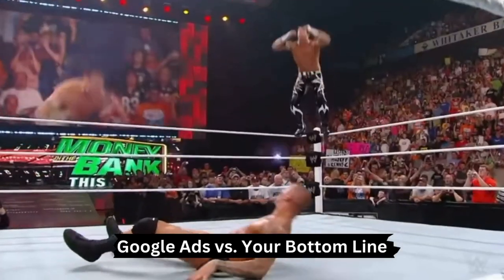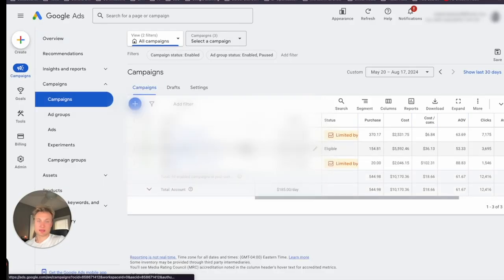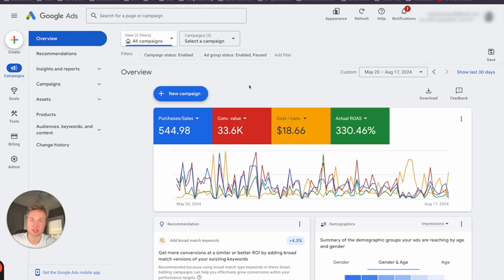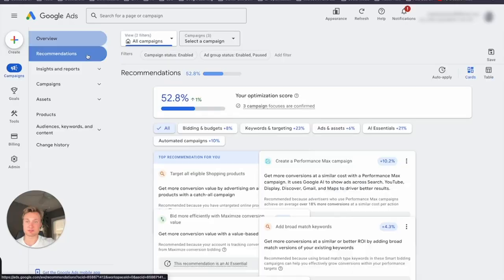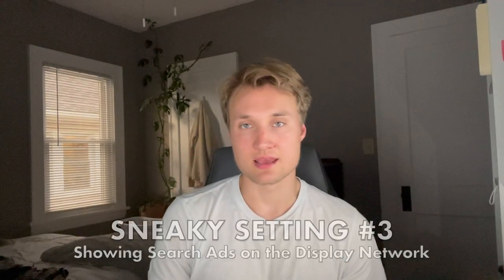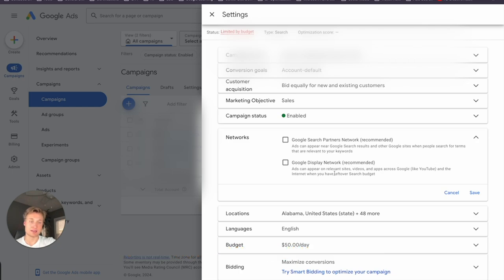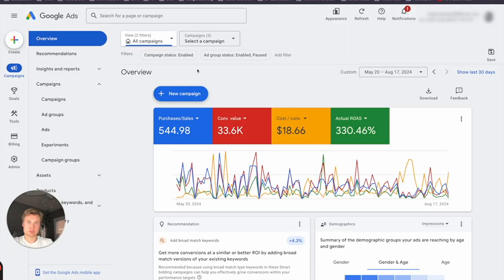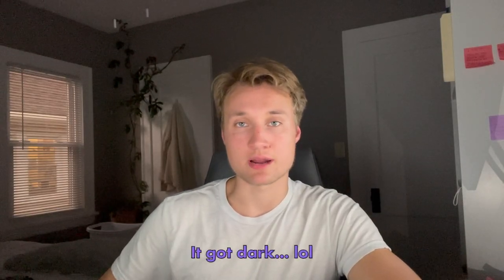5 Hidden Settings in Google Ads That Are WASTING Your Marketing Budget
GOOGLE WANTS YOUR MONEY.

This is fairly obvious at this point (over $200 billion in ad revenue in 2023 alone). I'm cool with giving Google money if I can use their platform to crush business goals.

However, Google Ads can be a slippery slope that causes new & inexperienced advertisers to have a poor user experience, lose money, and think that PPC is a waste of time and money.

Much of this wasted budget and poor experience is because of these hidden settings.

So find 'em and fix 'em!

0:00 - Intro
1:02 - Presence vs. Presence or Interest
2:41 - Auto-Apply Recommendations
3:37 - Search Ads on the Display Network
4:36 - Primary vs. Secondary Conversion Actions
6:10 - Automatically Created Assets
7:25 - Outro